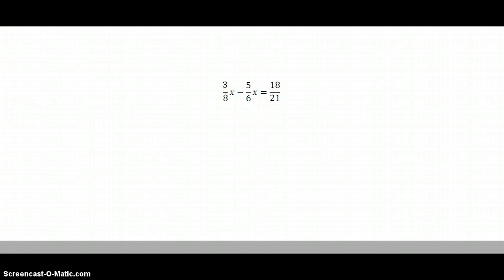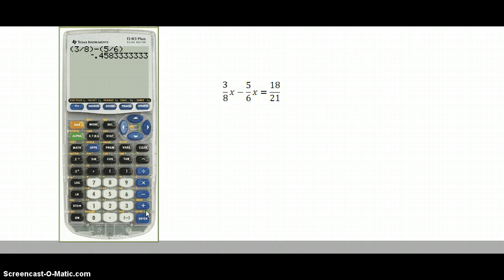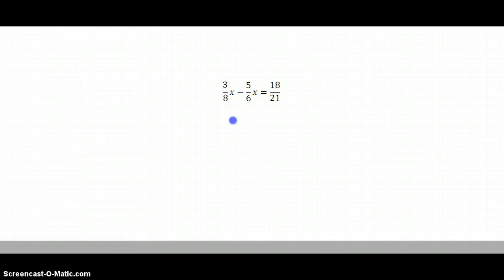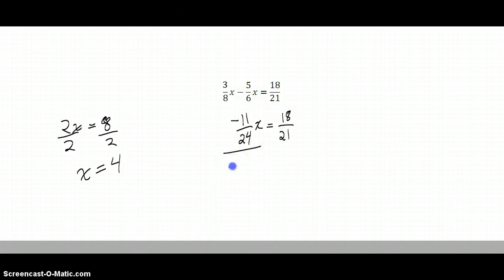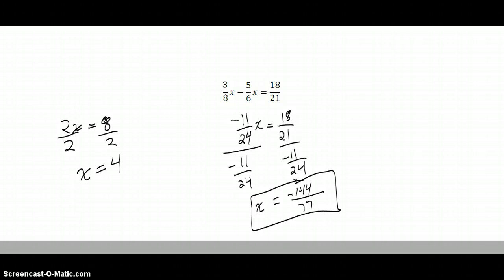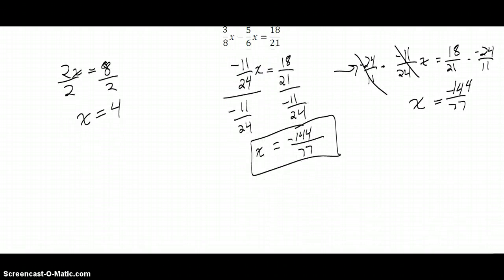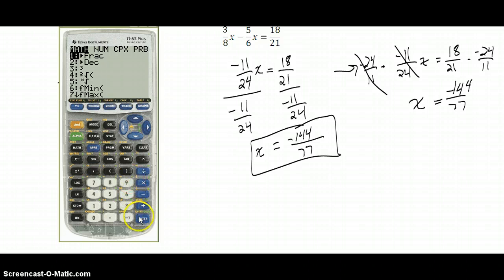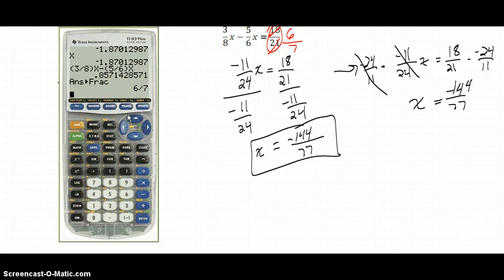Solving Equation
*using calculator to help deal with fractions